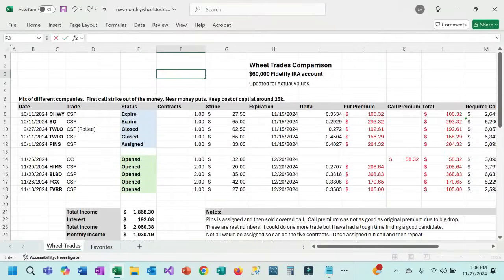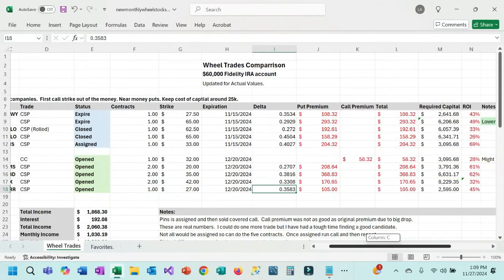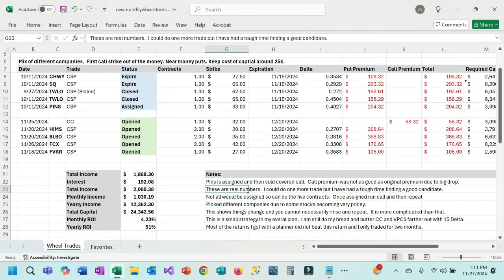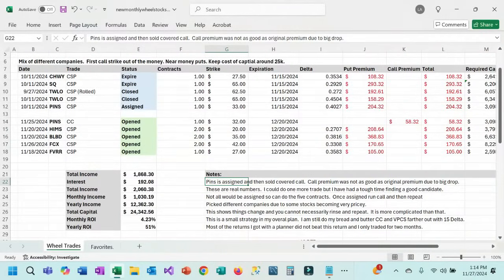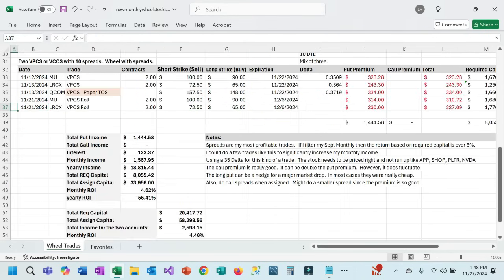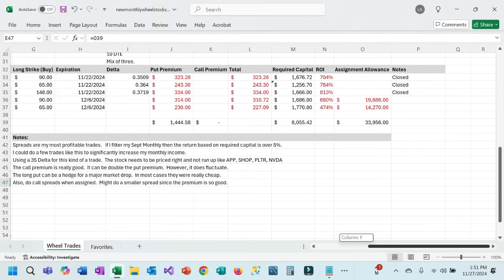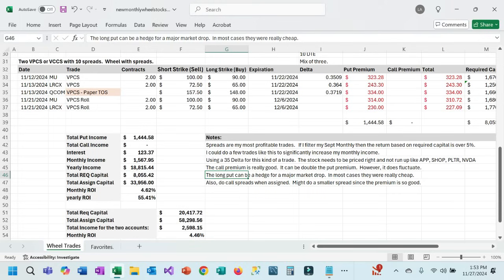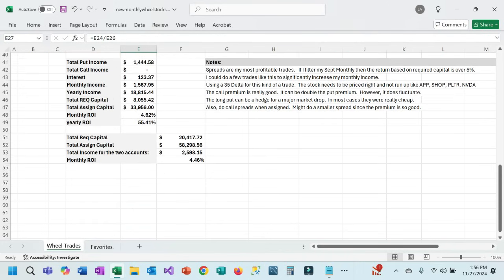How to Earn $2,600 Monthly Selling Options – Only $58K Needed!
Try Barchart, first 30-days are free, then billed annually at $199.95 (equates to $16.67 per month)

Hope everyone has a great Thanksgiving!  In this video I share how I am running two different option wheel strategies and earning $2,600 monthly with only 60k in capital.  I share my trades and what I have learned along the way.

I’m on a journey to master stock options trading, and my goal is to help you learn from my wins and losses to reach financial freedom faster.

– Uncle Jim